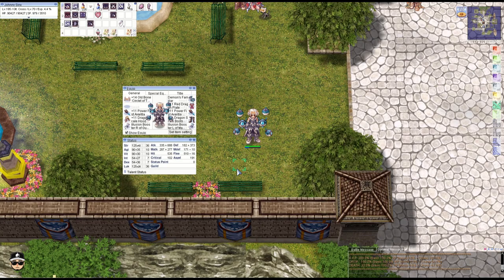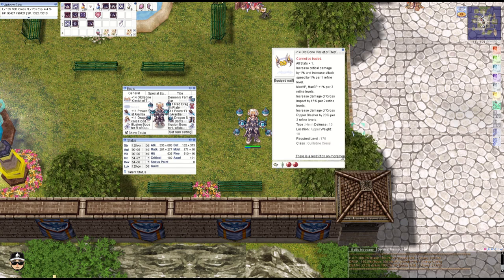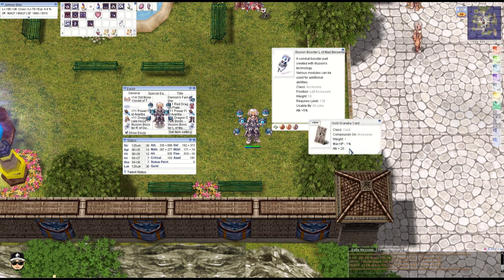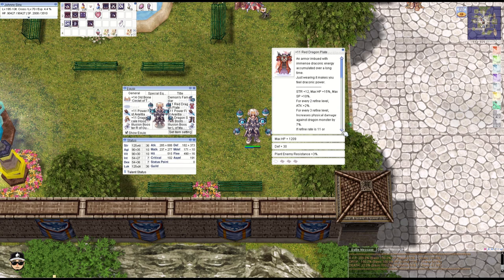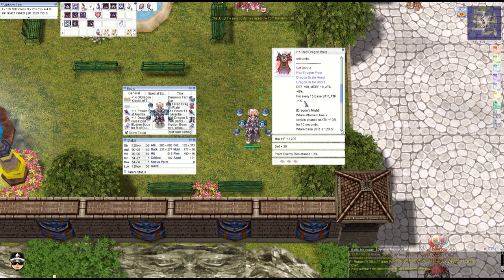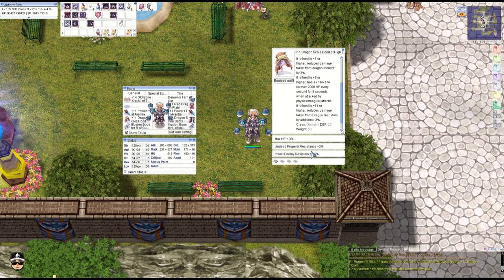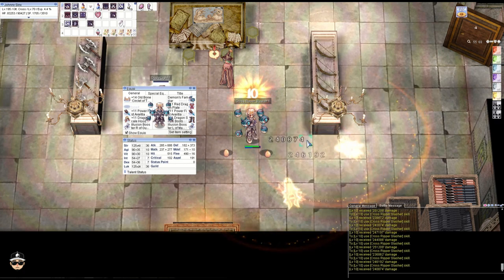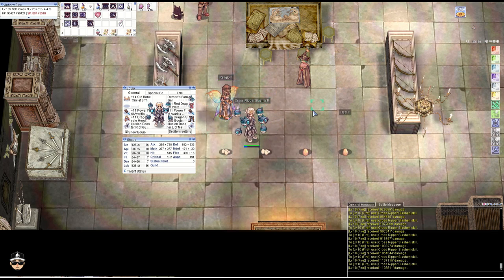iRO Chaos - Budget Build - ONE OCP Rolling Cutter/CRS Guillotine Cross Version 2 (2023)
Another budget build for the Rolling Cutter and Cross Ripper Slasher GX this time with the dragon plate set.